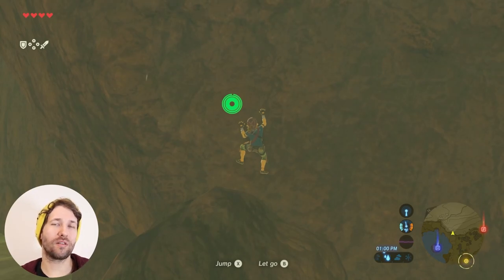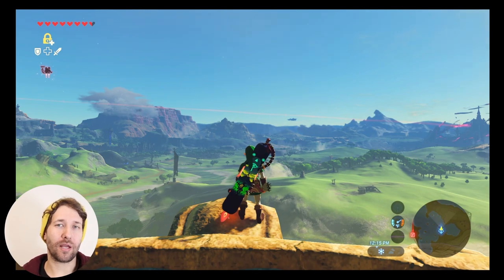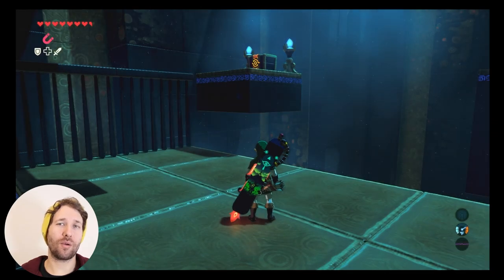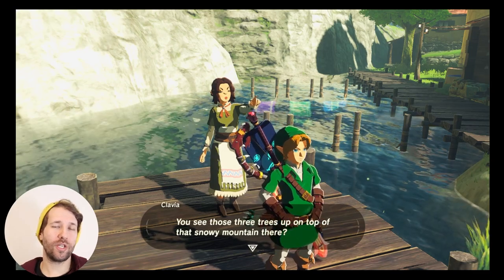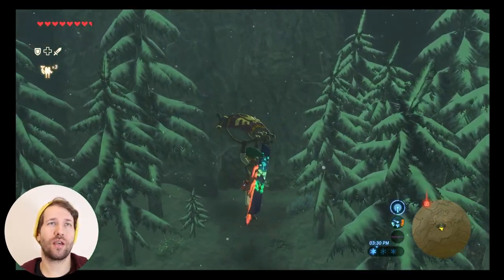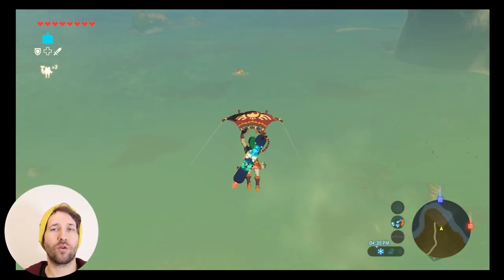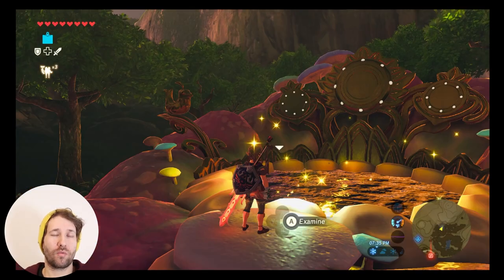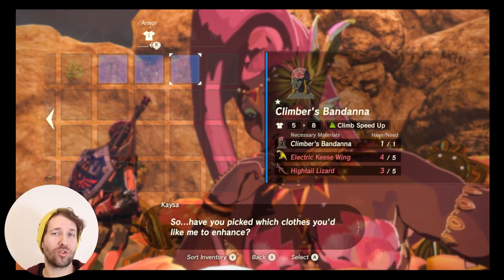Full Climbing Gear Set Locations in BOTW + Upgrading Guide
The climbing gear set is one of the most useful and important armor sets for those looking to explore in BOTW. In this video, I show you the location of all three climbing gear set items in The Legend Of Zelda: Breath Of The Wild.

I also show you what you need in order to upgrade these set items at a fairy fountain in order to get the climbing jump stamina up set bonus.

The first piece, the climbing bandana, is found inside a shrine at the bottom of the duelling peaks mountain. The bandana is found in a chest which is rewarded for solving a simple puzzle.

The second piece, the climbing boots, are found by completing a shrine quest given by a woman behind the dye shop in Hateno Village. This shrine is difficult to reach as there are tough monsters and cold weather in the area. The shrine does not have any puzzles to solve as getting there is a challenge itself.

The third and final piece, the climbing gear armor, is found in a shrine in the middle of the ocean where you'll be expected to complete a major test of strength (fighting a strong guardian).

Once you have all 3 set pieces, it's time to upgrade them at a fairy fountain. In the video, you will see where to find 3 very easy fairy fountains as well as the materials required to upgrade the armor pieces two times to get the set bonus.